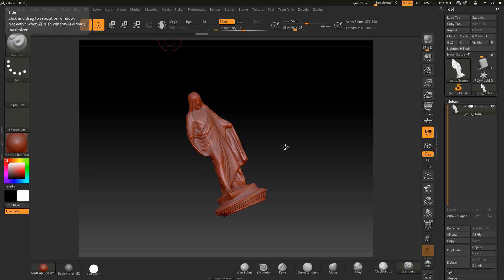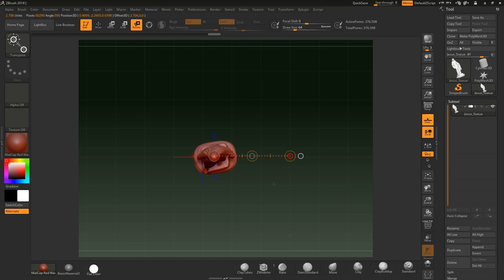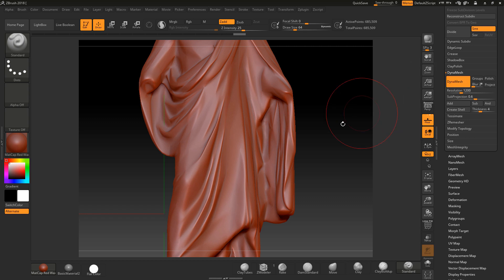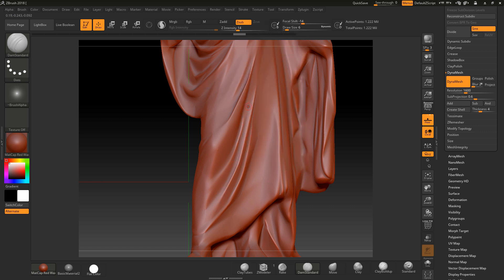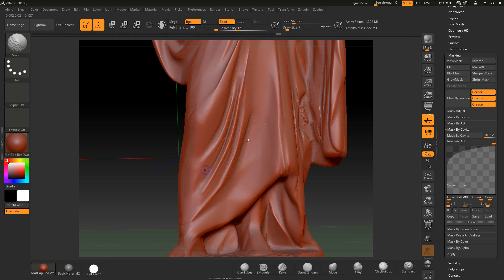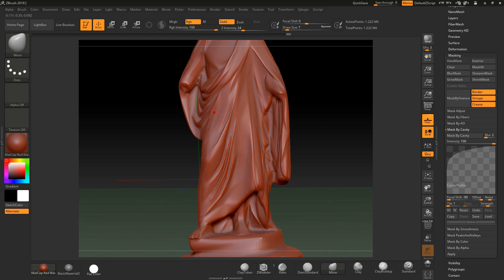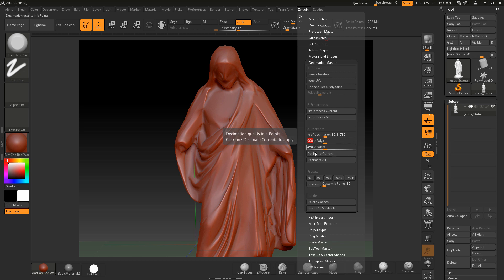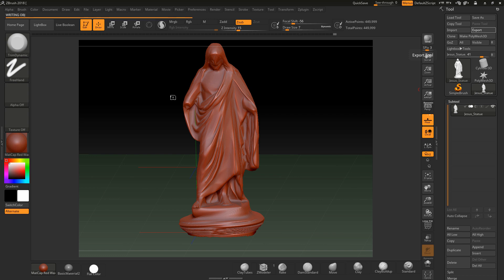Re Orienting and 3D Scan Cleanup inside ZBrush - Plus decimation Master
This video tutorial was requested by one of my students they needed to know how to reorient there model inside ZBrush as well as deepen or strenthen details for 3D Printing.
I also show how to decimate the model down to less than 1 million polygons in order to reduce files size and system resources on printing